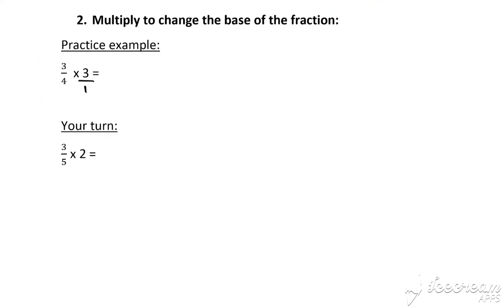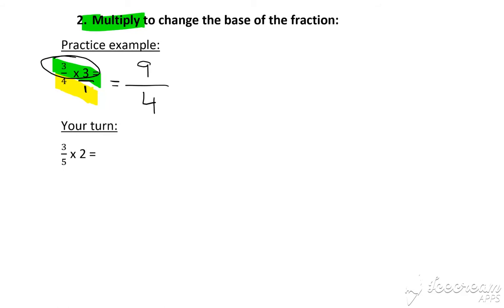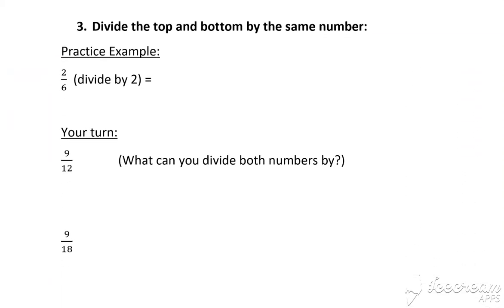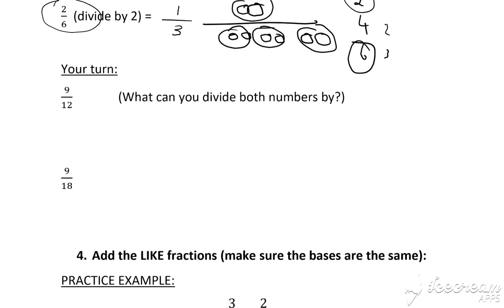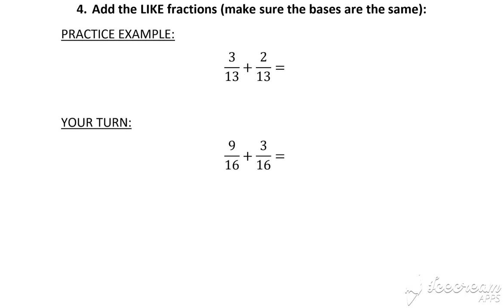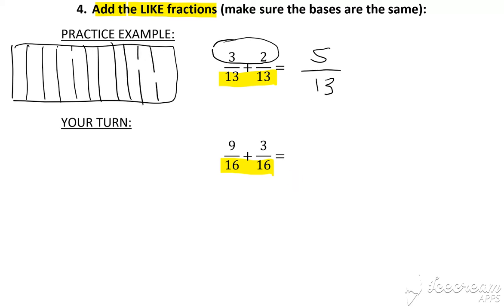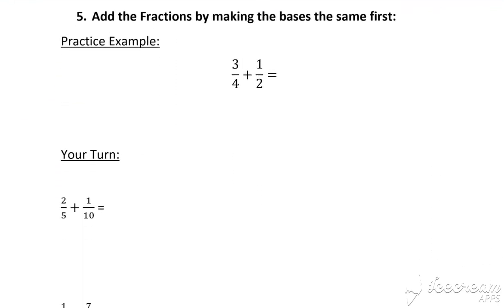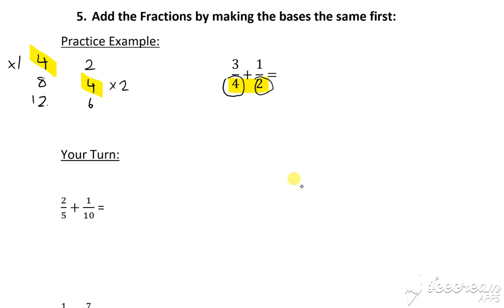ess maths module 3 page 3